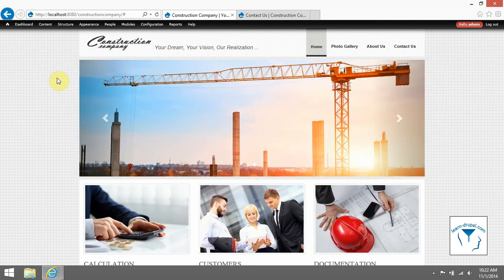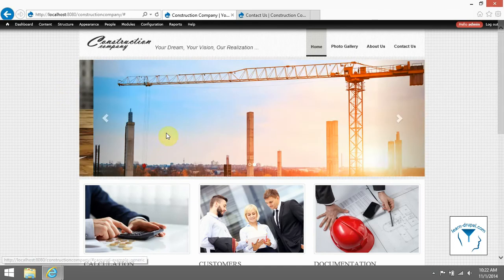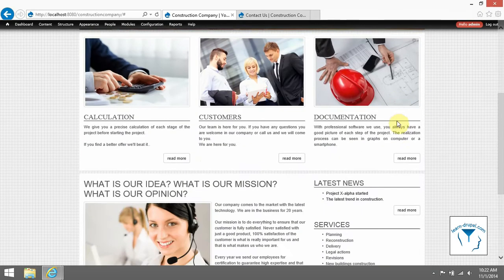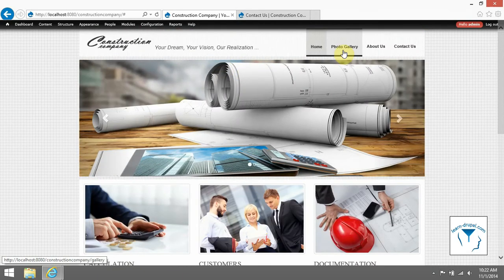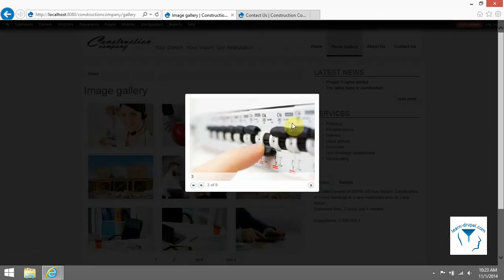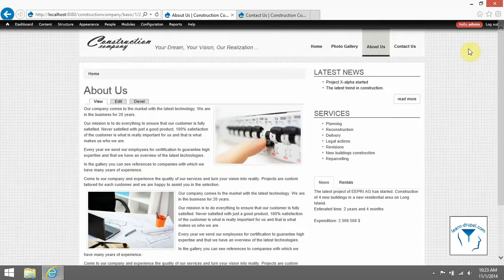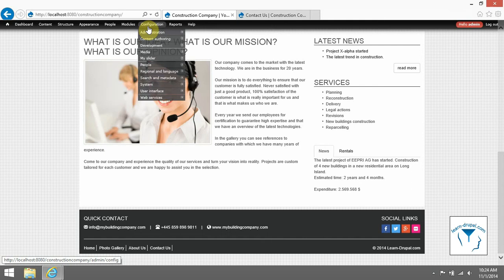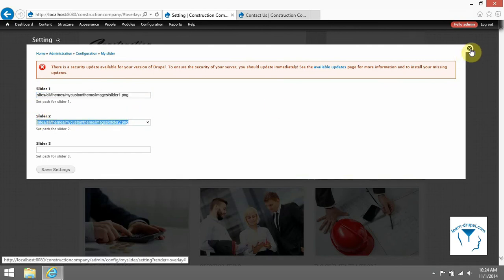Learn Drupal - How to make website using Drupal - Intro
Learn Drupal step by step
Learn Drupal in one hour
Learn how to create a website with Drupal CMS
How to create a website with Drupal CMS
Drupal Training Series
Getting started with Drupal

Begin Learning Drupal - Step by Step - Beginner Tutorials

This course is about how to make website via Drupal. In this tutorial you can find way how to create complex website using Drupal.
You can find here not just basics of Drupal but also topics like how to build own Drupal module or own Drupal theme. Tutorial cover also section how to install Drupal on local pc.

Drupal tutorial - create real world website via Drupal, Drupal 7